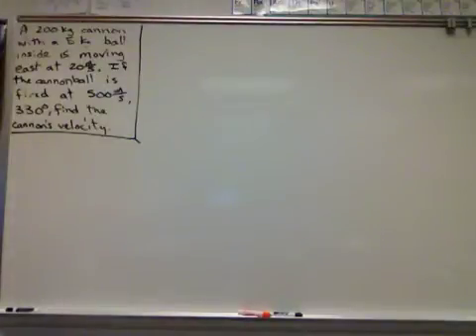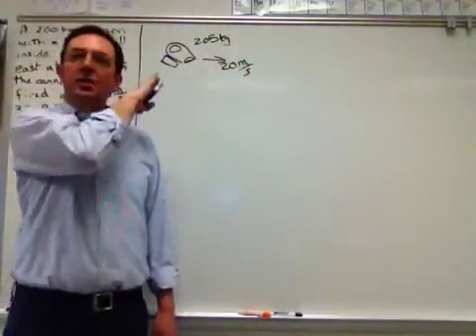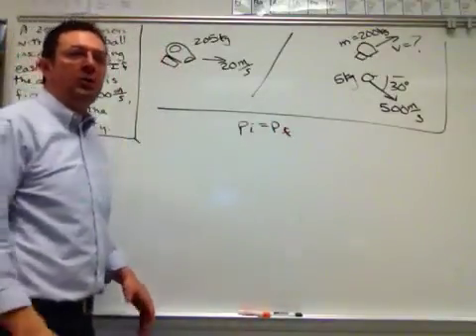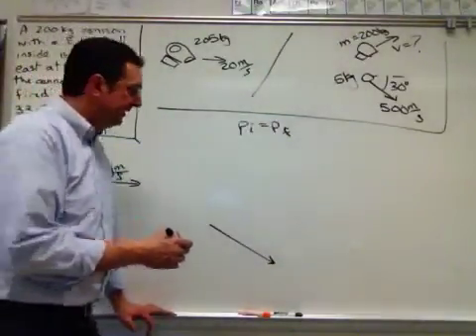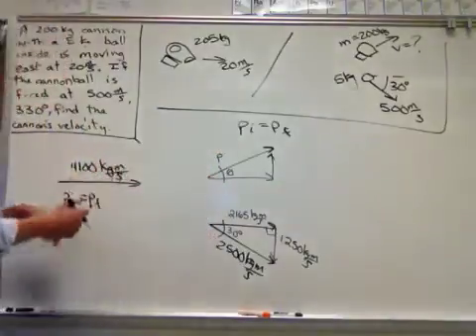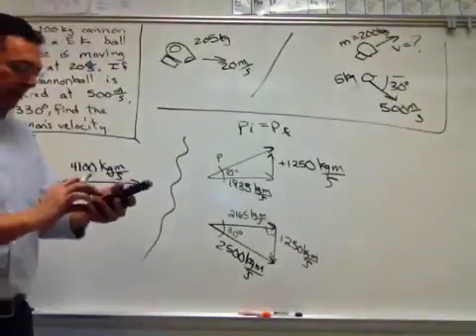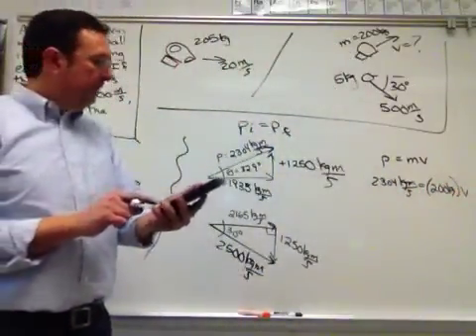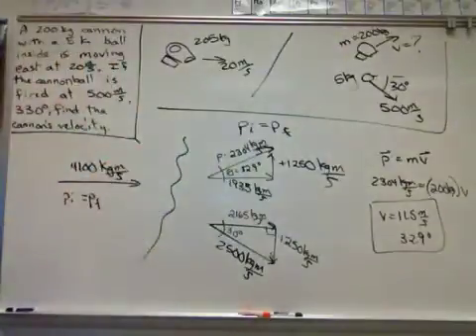Conservation of Momentum in 2D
Geometric Method